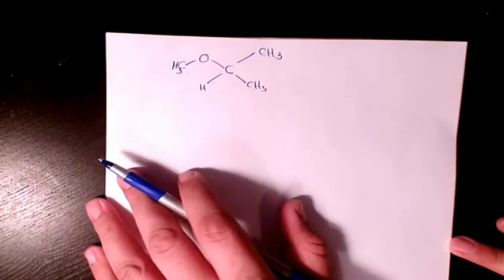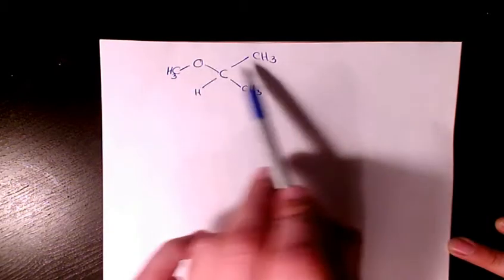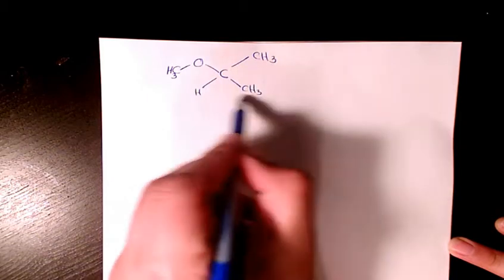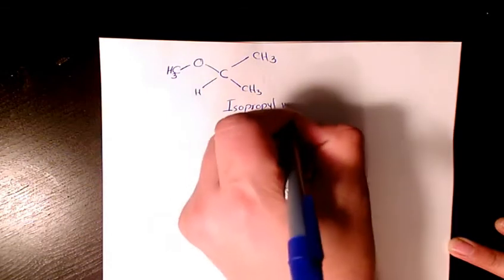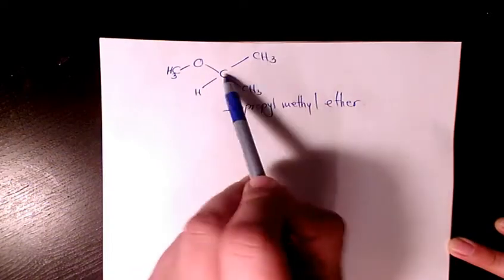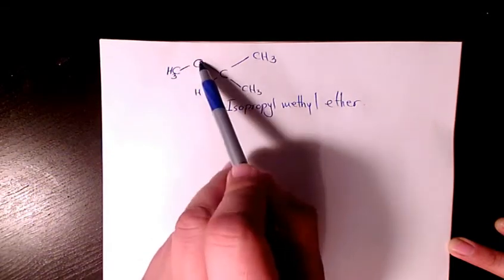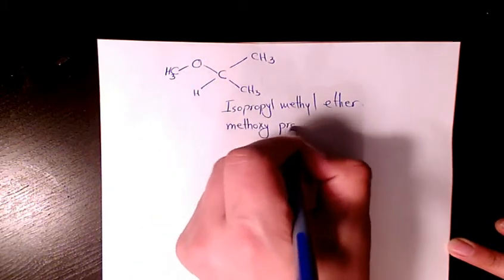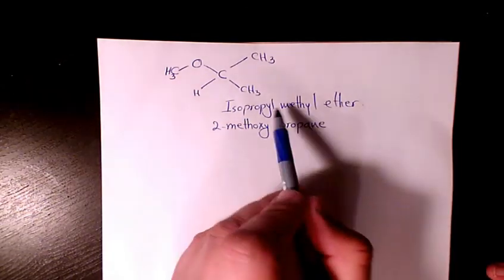isopropyl methyl ether, 2 methoxy propane, Naming Ethers IUPAC Nomenclature Organic Chemistry